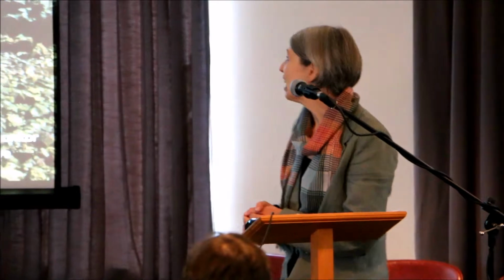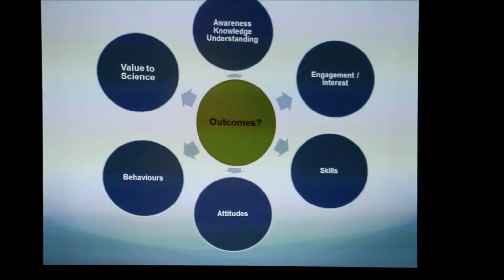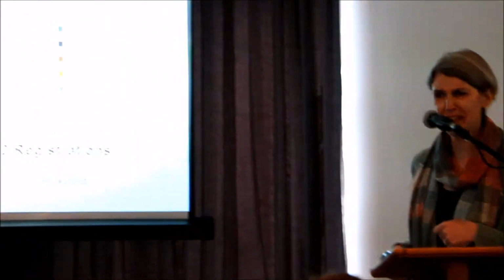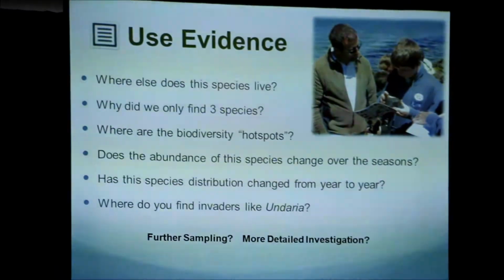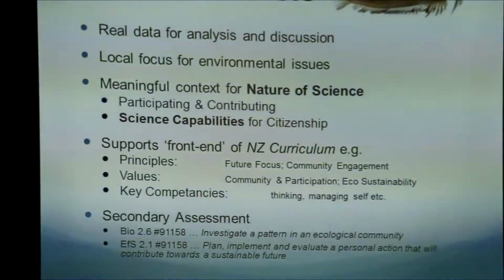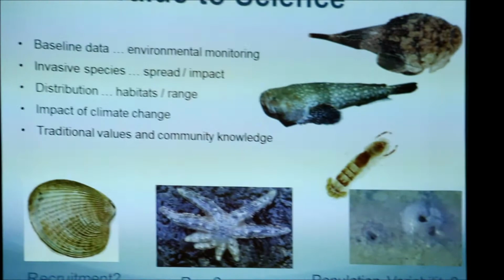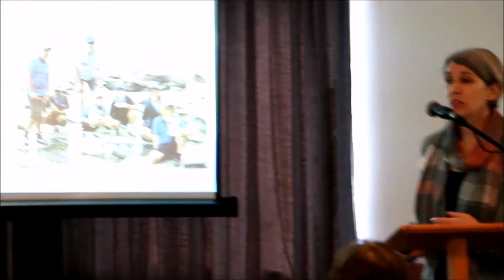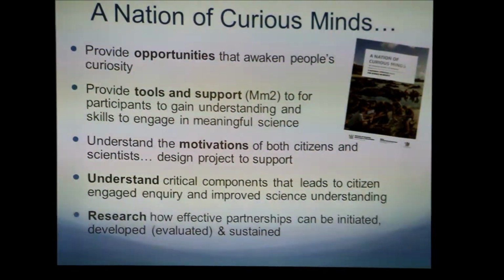WRCT Symposium 2015 Dr Sally Carson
Join Friends of The Whau and The Whau River Catchment Trust as we learn about Mm2 from our Symposium 2015 with Key note speaker Dr Sally Carson. The theme of the Symposium was Citizen Science.